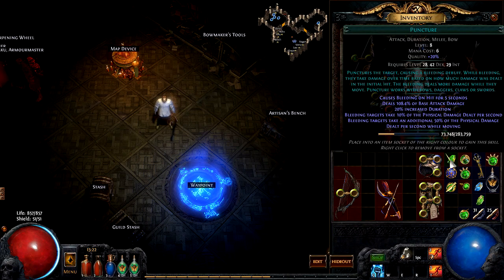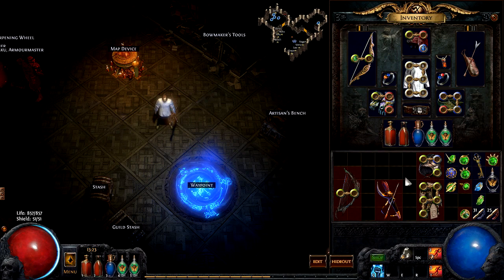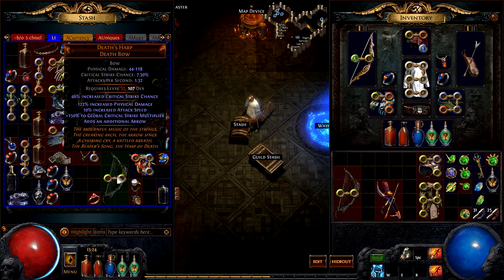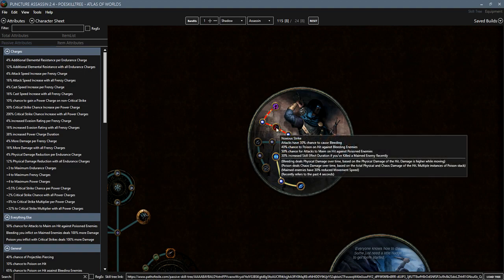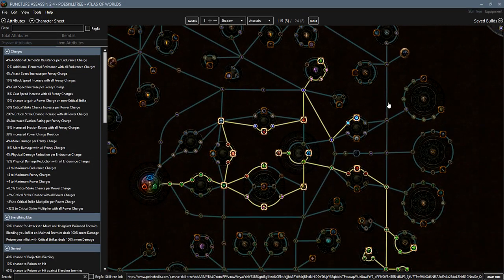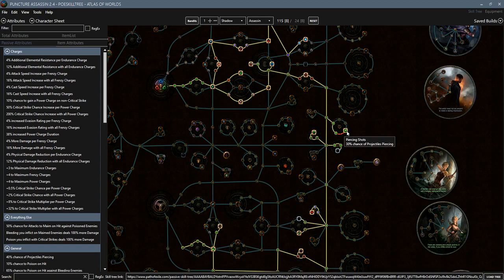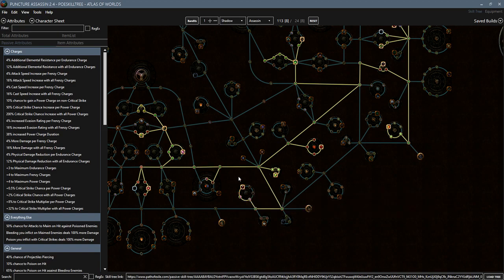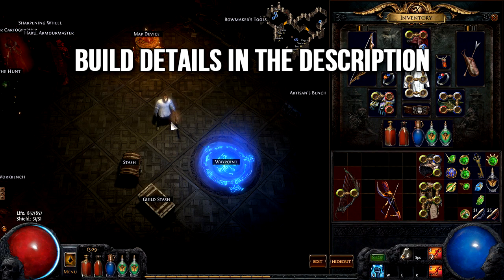Path of Exile: Puncture, Bleed Crit Assassin Build Project & Template!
This is my current build project in Path of Exile. I will release a few videos over the coming days to show off the character progression.

Main skill-gem setup:
- Puncture, LMP, Pierce, Inc. Crit Strikes, PPAD & Rapid Decay

Auras: Grace & Arctic Armour